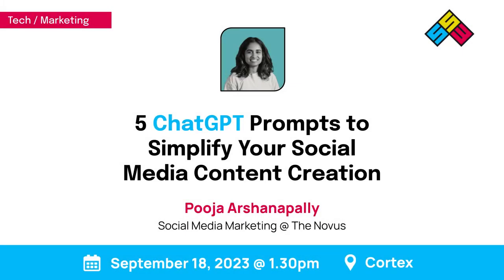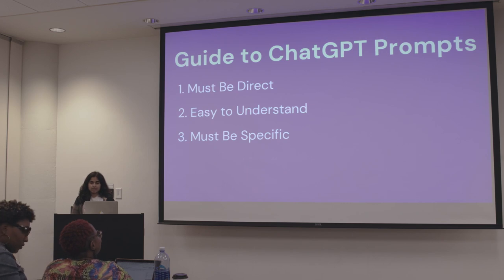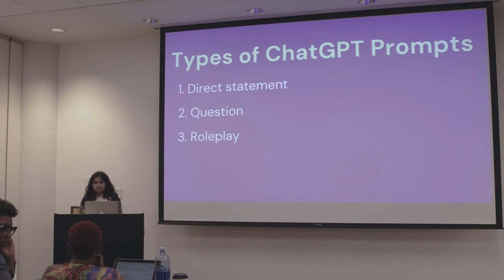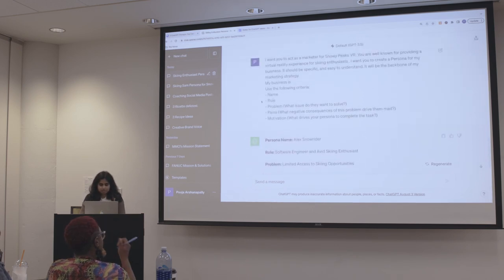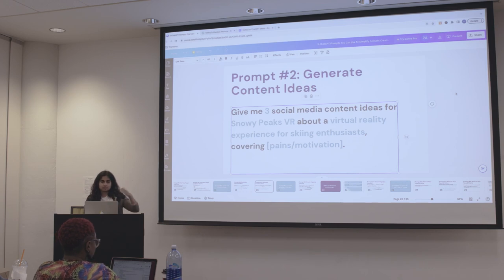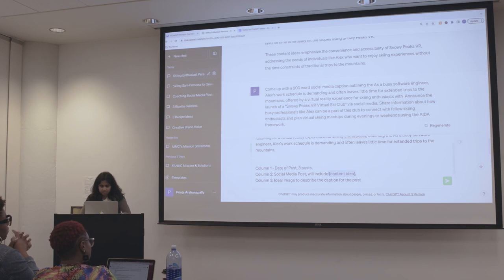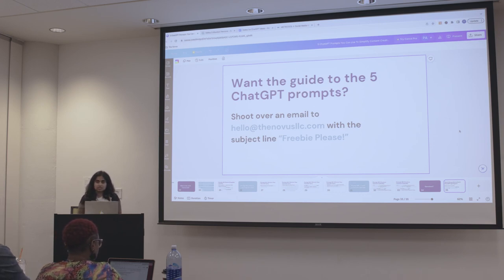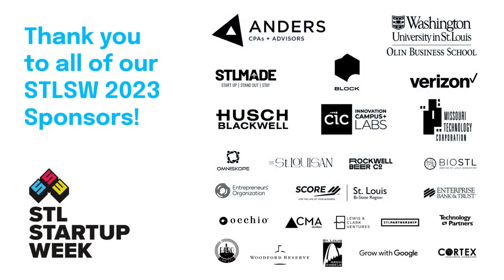STLSW 2023 | 5 ChatGPT Prompts to Simplify Your Social Media Content Creation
Are you struggling to keep up with managing your social media accounts? Don’t worry, you’re not alone! Social media is a powerful tool, but it can be time-consuming and overwhelming to manage. That’s why you won’t want to miss this speaking event. You’ll discover 5 easy ChatGPT prompts that will reduce and streamline your social media workflow. Don’t miss out on this opportunity to learn valuable tips and tools that can take your social media to the next level!

This session was presented live and in-person by Pooja Arshanapally during STL Startup Week 2023.